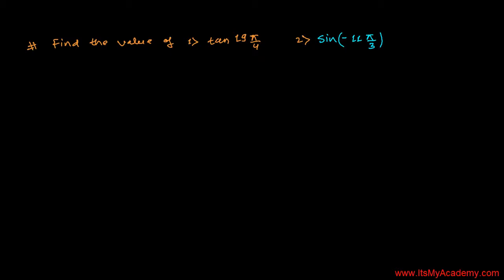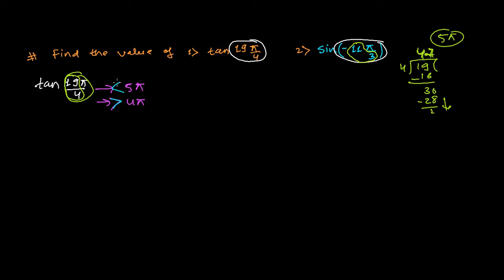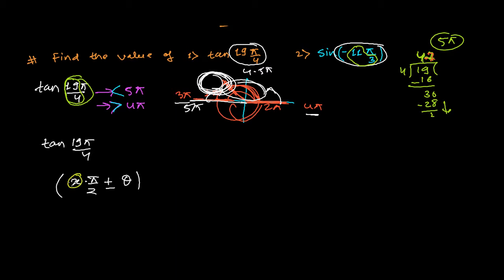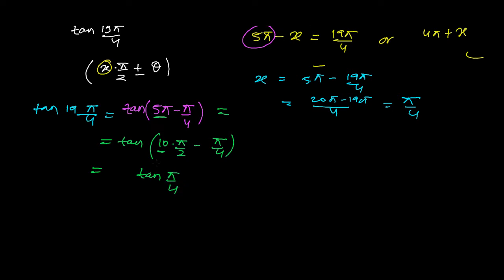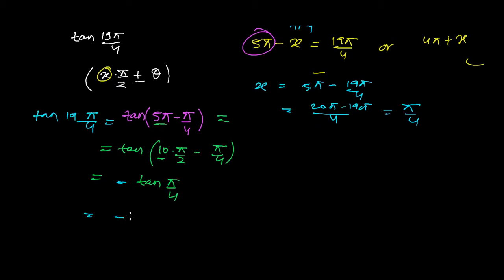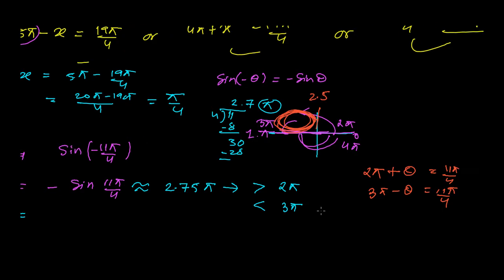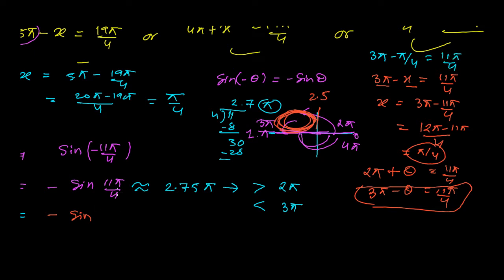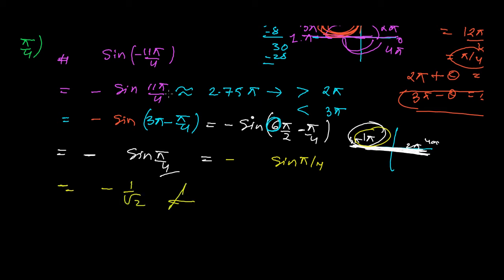Trigonometric Ratios of Higher Angles in Radian